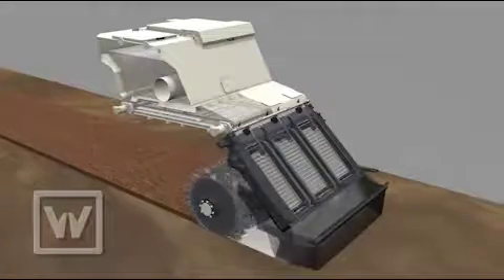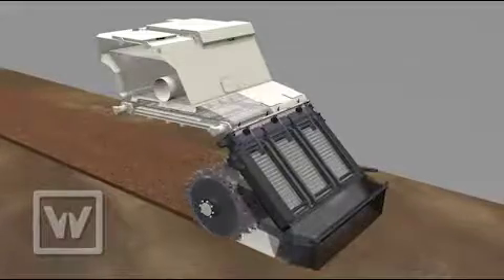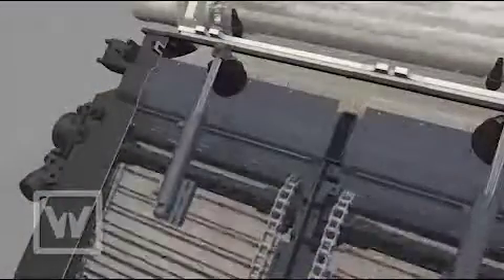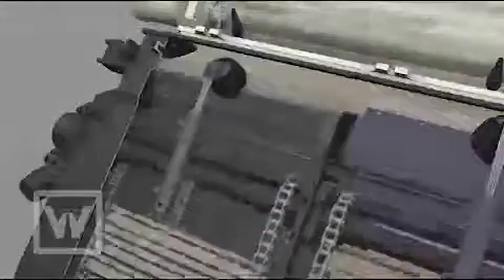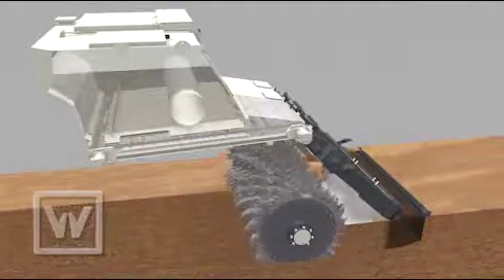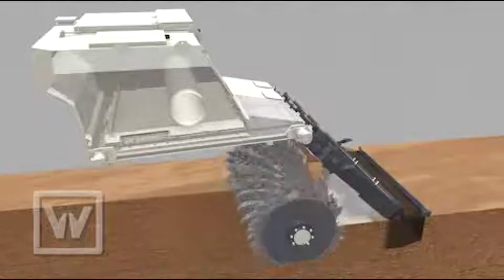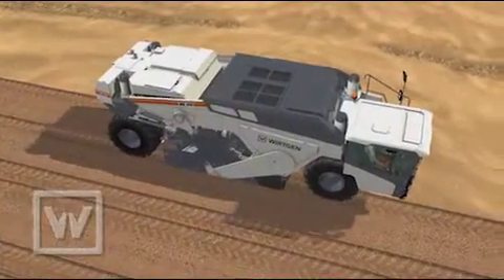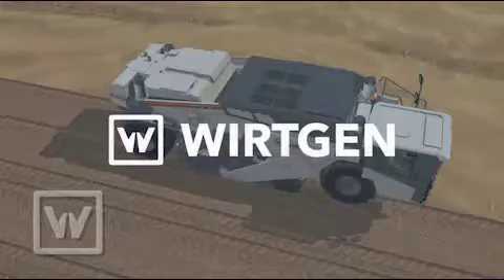WIRTGEN GmbH┃Animation Streumodul „S-Pack“ EN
In its recycling and soil stabilization product division, Wirtgen provides an unrivaled range of mobile machines and systems for a whole variety of applications. The "S-Pack" (spreader pack) allows binding agent to be spread without generating clouds of dust; this addition to the construction machinery manufacturer's product range creates new opportunities for optimizing the range of applications and cost-efficiency.
Using the integrated spreader module, a WR with "S-Pack" spreads the binding agent directly in front of the milling and mixing rotor which immediately mixes it into the soil. The closed drum housing and an additional double curtain of rubber matting prevents the formation of dust clouds and ensures that the material is exclusively spread inside the milled cut. Thanks to the integrated spreader module, binding agent can now be spread regardless of wind and weather and without drifting or displacement due to vehicles driving ahead or passing by. Materials such as cement or lime must be spread safely and precisely and processed without emissions. This is particularly true in sensitive areas such as industrial estates that are subject to restrictions on account of food production facilities or areas near airports. This applies especially to motorways, where drifting must be avoided in order to avoid endangering the flow of traffic.